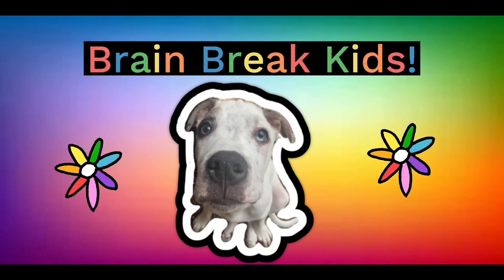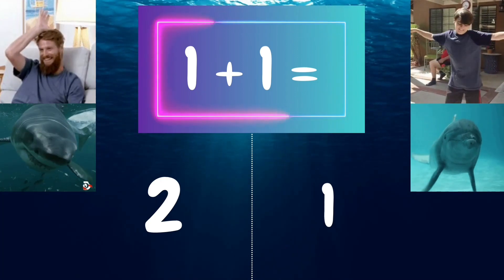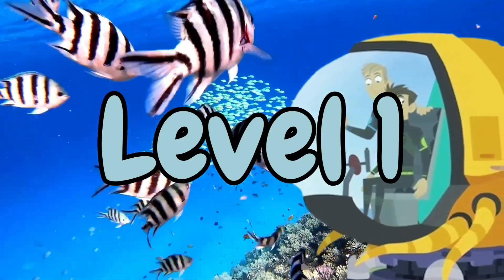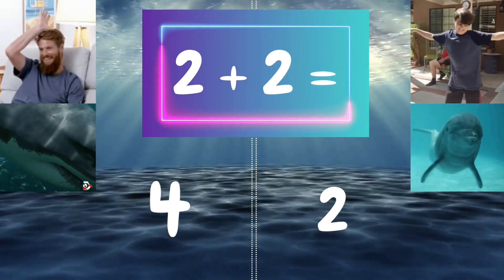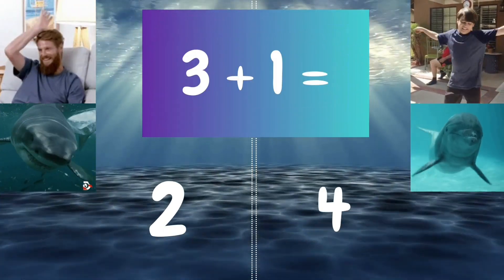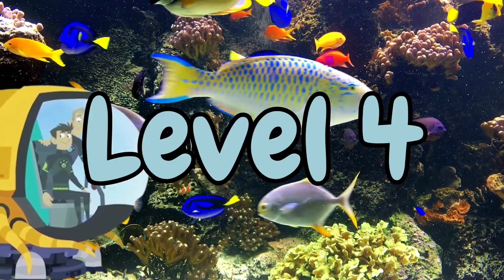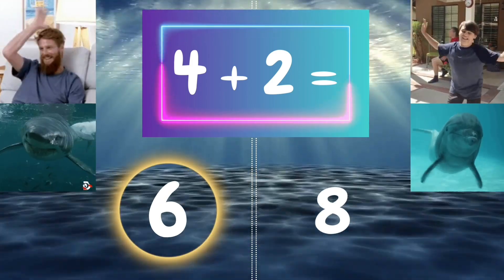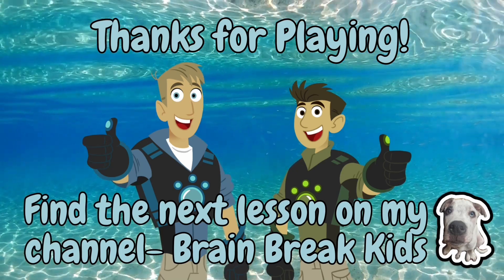Wild Kratts Math Facts (1) | Brain Break | Addition | Sharks vs. Dolphins | GoNoodle Inspired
In this fun learning game, students will act out their answers, through multi sensory learning. This game is engaging, fun, and educational! This is one part of a five part series. Collect all the sand dollars!

If you enjoyed this one, you can find Wild Kratts SUBTRACTION Math Facts game on my channel-  @brainbreakkids

Thank you for supporting this elementary special education teacher! It is greatly appreciated!